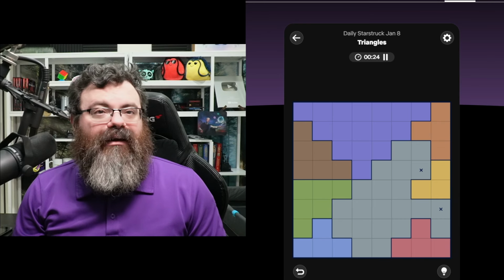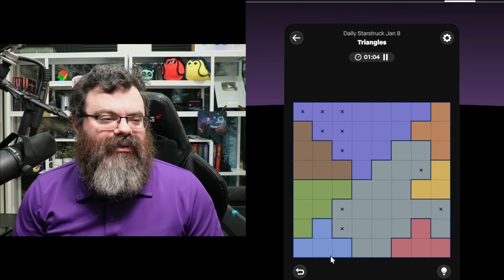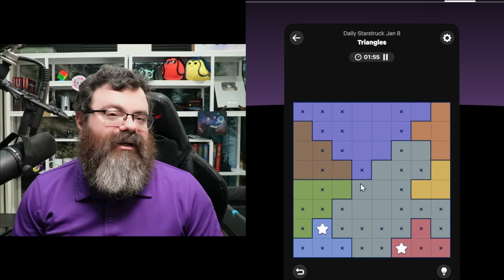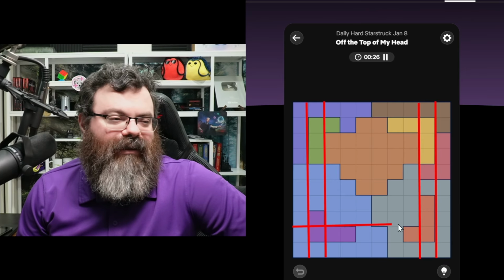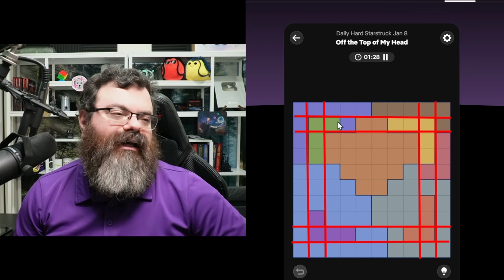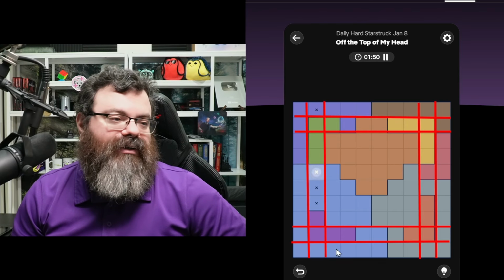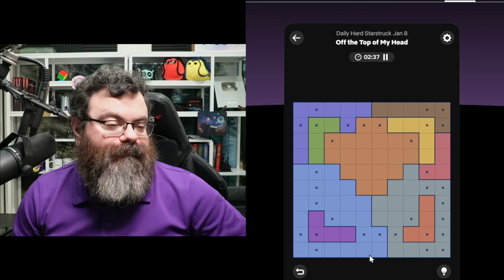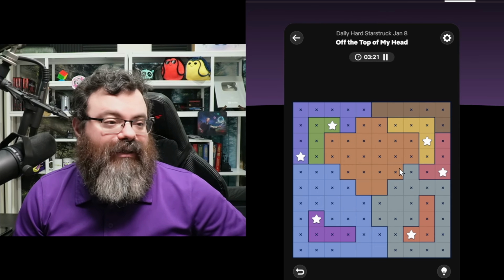Starstruck Jan 8, 2026 | Netflix Puzzled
Solving the Easy and Hard Starstruck for Jan 8, 2026